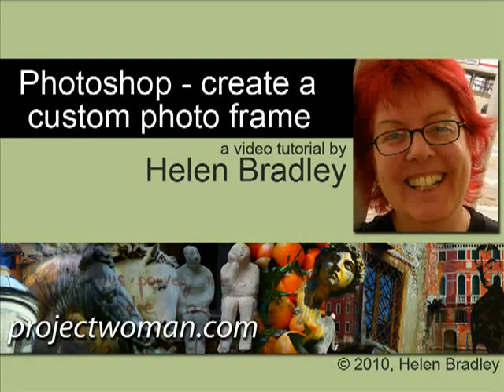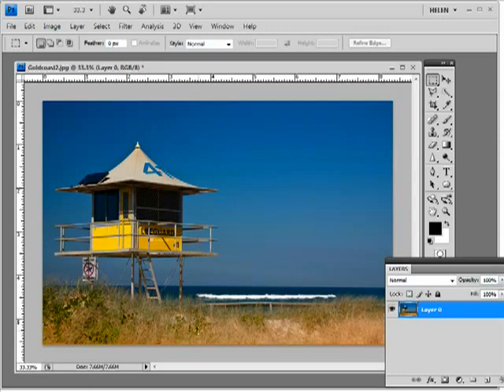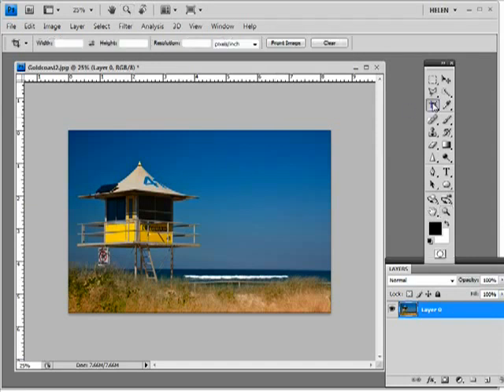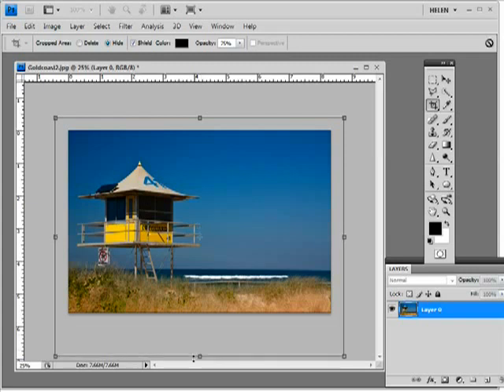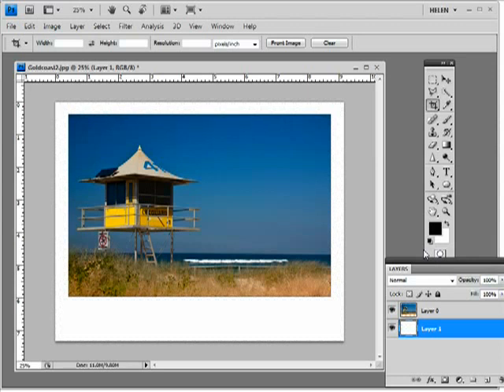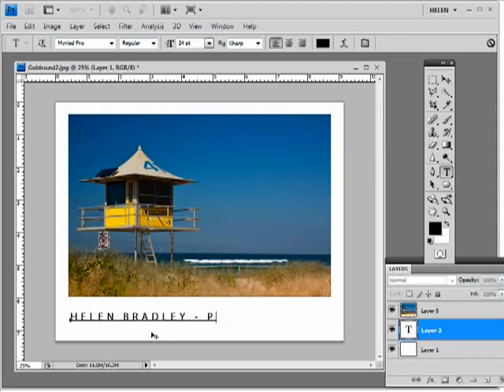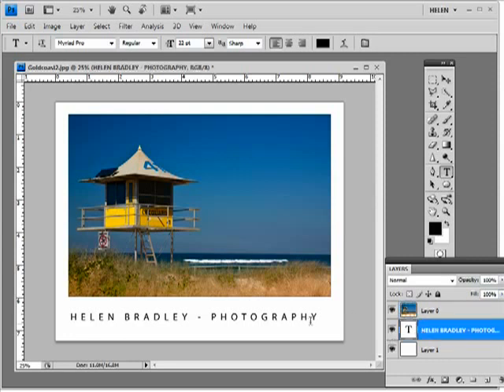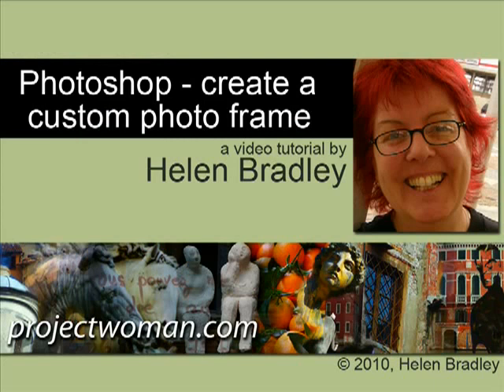Photoshop photo frame a how to tutorial by Helen Bradley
Helen Bradley shows you how to make your photos look professional by adding a custom frame around your image in Photoshop. have more tutorials on Illustrator, Lightroom, and Photoshop.